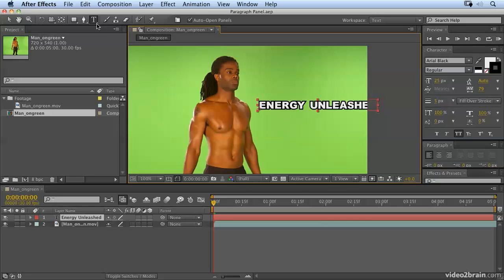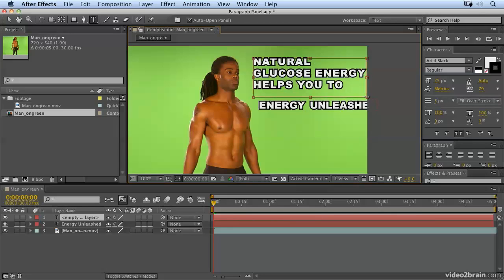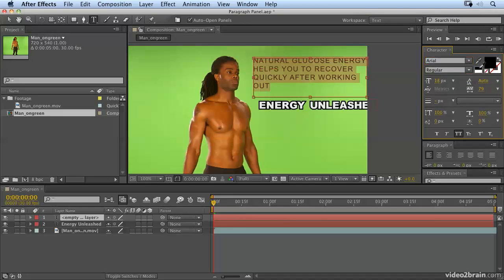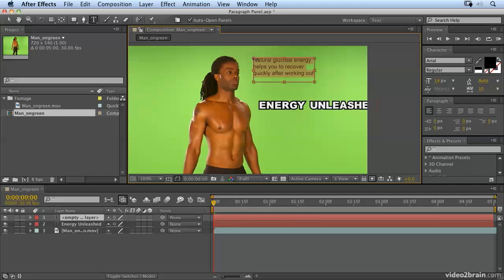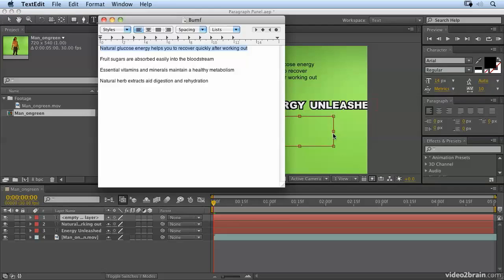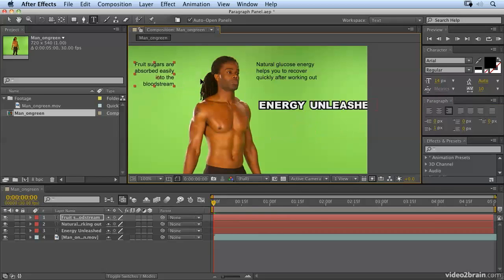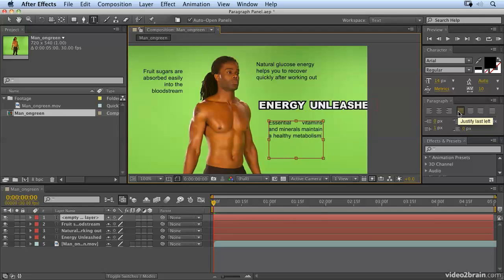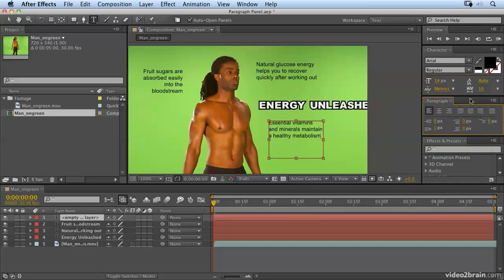03 03 v2b AfterEffectsCS6